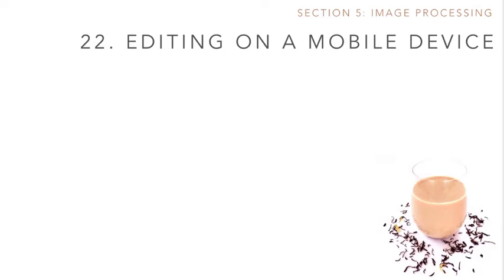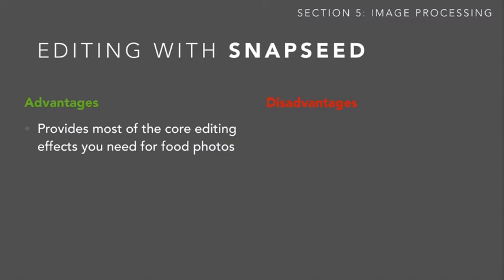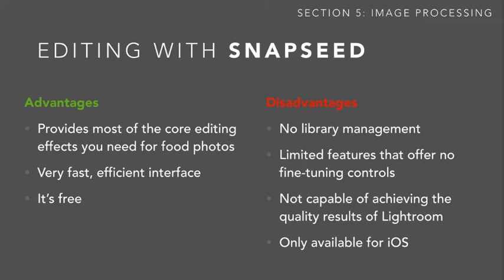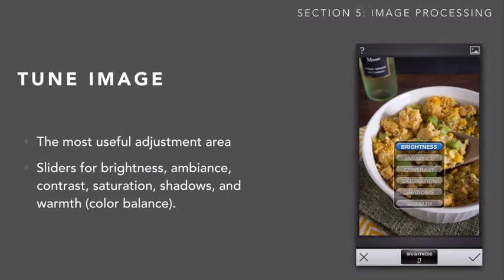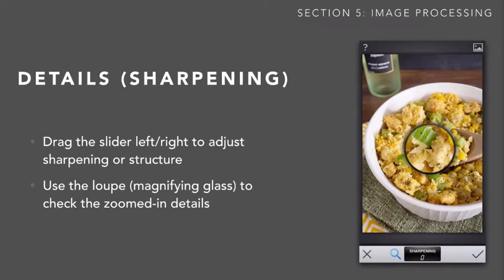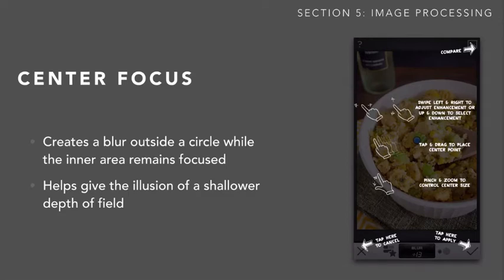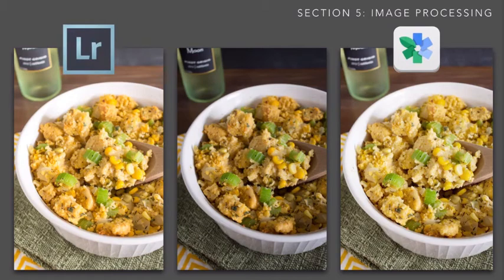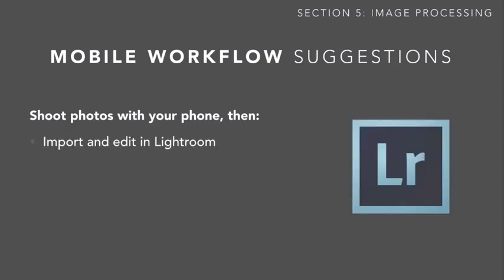Lecture 22 Editing on a Mobile Device